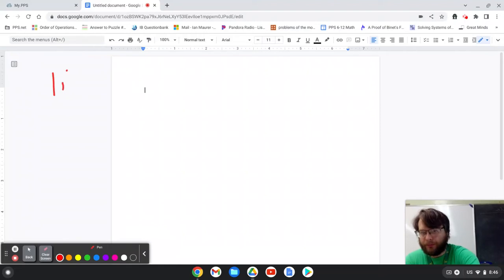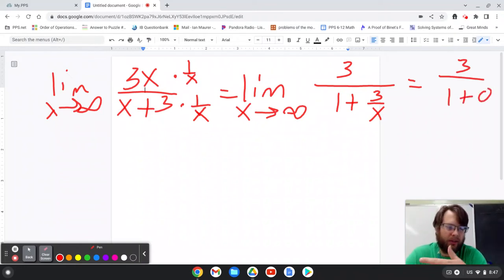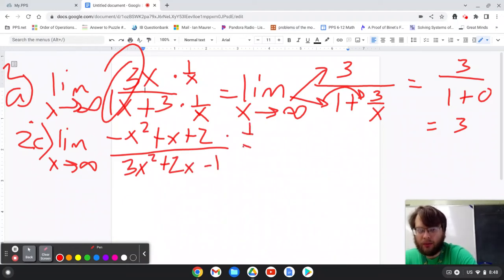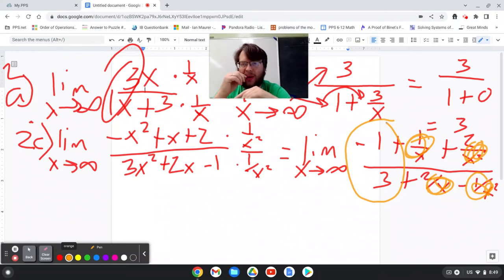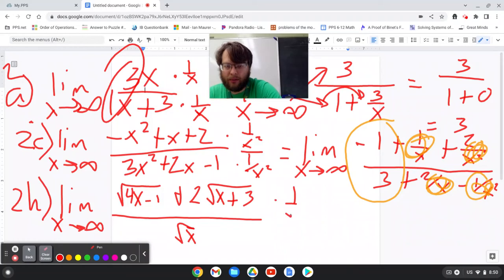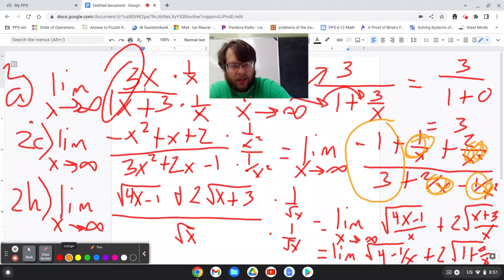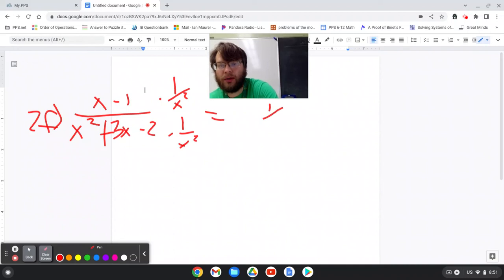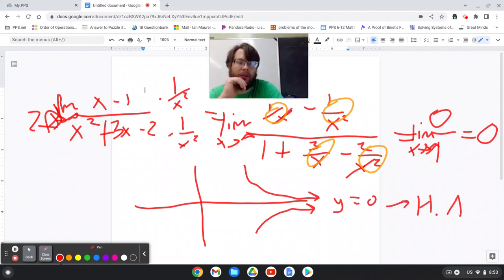Limits as x approaches infinity, Exercise 4C